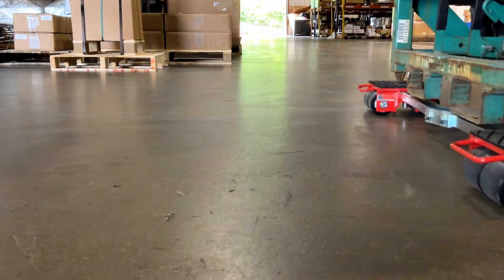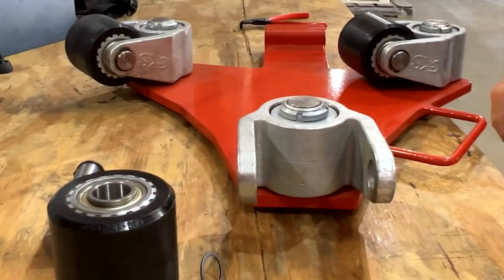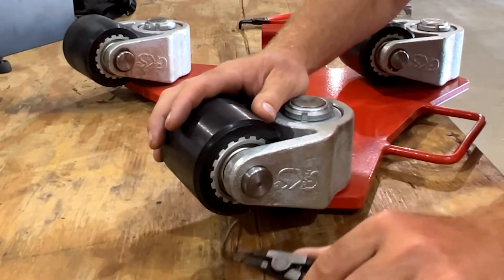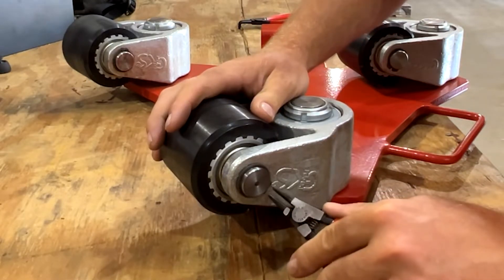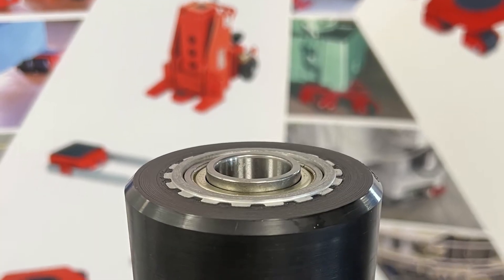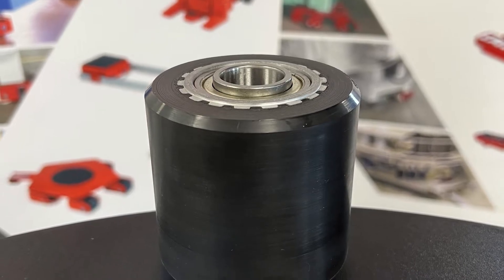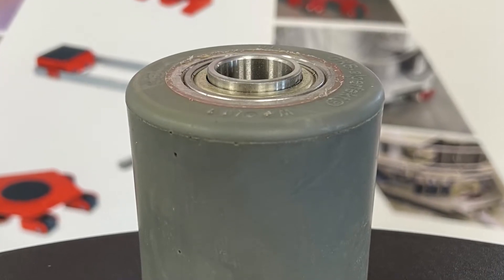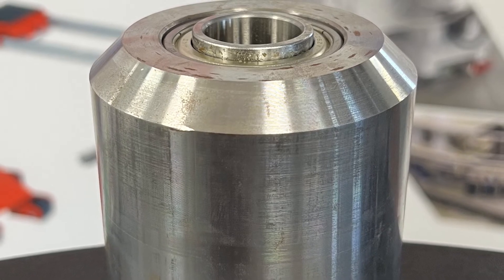Learn about Heavy Duty Rollers by GKS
Learn about GKS Lifting and Moving Solution’s rollers made for any heavy-duty job. From highly contaminated floors to clean rooms, we have you covered!

Our rollers are non-marking, have special gripping teeth to reduce slipping, and are secured with circlips for easy replacement.